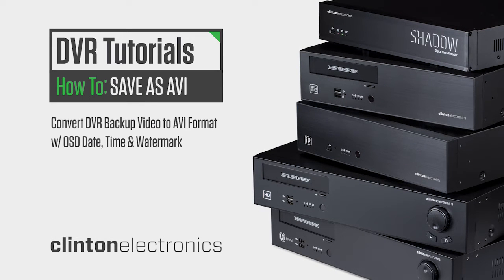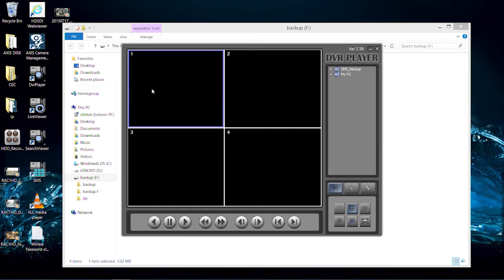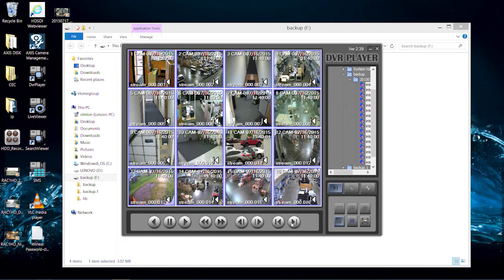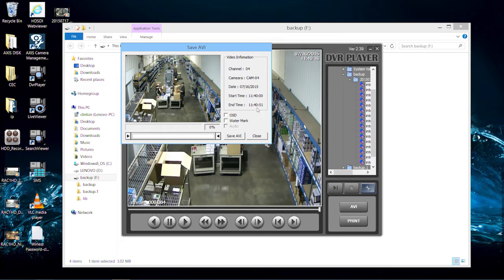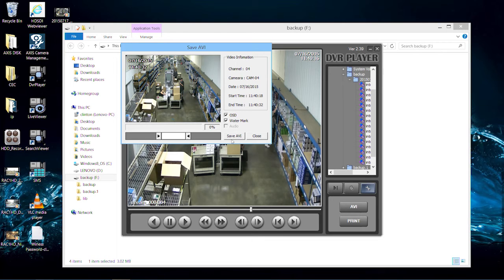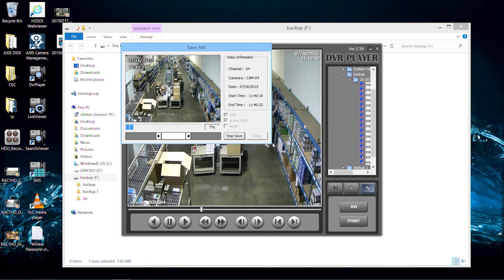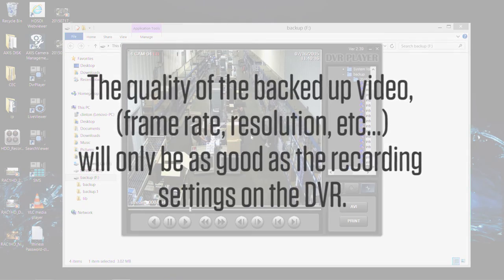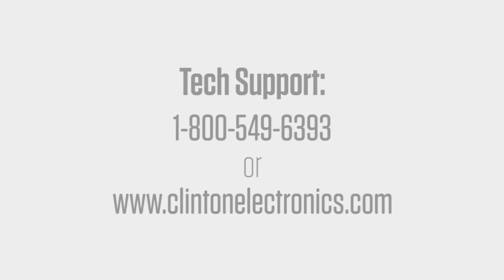How to Convert Saved DVR Video to an AVI File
We walk you through step by step the process of converting backed-up DVR video from the propriatery video format to an AVI format. AVI videos can be emailed and played in most media player programs/applications.